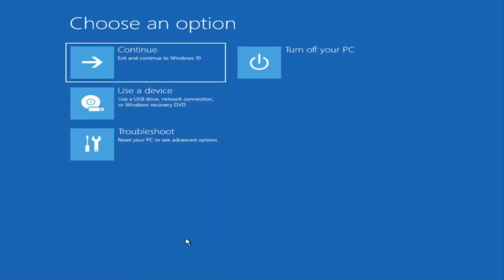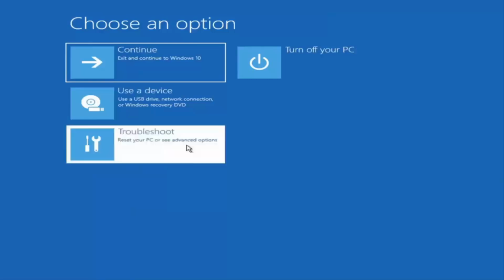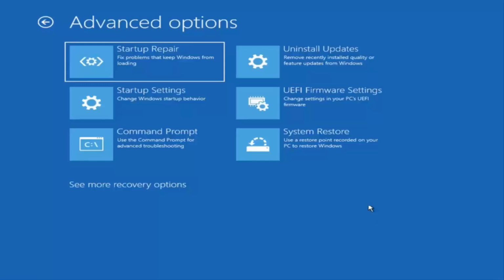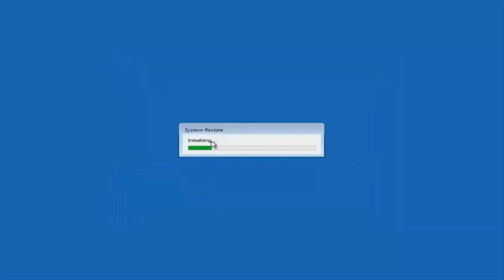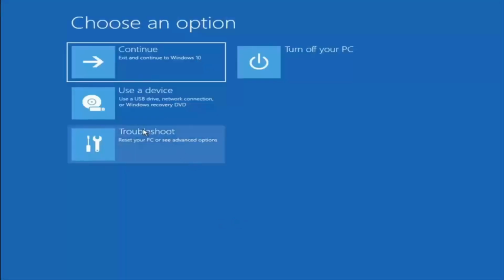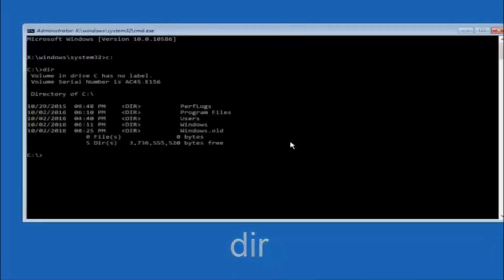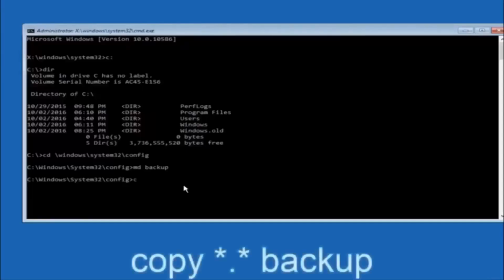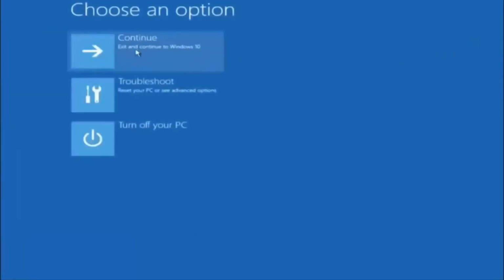Lenovo Legion Pro 5i - How To Fix Black Screen (But Turns On) [Solution]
This video tutorial covers the topic of Lenovo Legion Pro 5i laptop black screen and blank screen issues where the device powers on but the display does not appear. The content focuses on common Lenovo Legion Pro 5i display problems, no display situations, and startup screen concerns that users may experience. It is designed for people searching for Lenovo Legion Pro 5i black screen solutions, blank screen troubleshooting information, and gaming laptop display problem guidance. This tutorial provides useful information about the symptoms and details related to a Lenovo laptop that turns on but shows no picture.

Issues addressed in this tutorial:
Lenovo Legion Pro 5i black screen issue
Lenovo Legion Pro 5i blank screen problem
Lenovo laptop turns on but no display
Lenovo Legion Pro 5i no display issue
Gaming laptop powers on but screen is black
Laptop screen not showing anything
Lenovo Legion Pro 5i display problem
Black screen and blank screen troubleshooting
Lenovo gaming laptop startup display error

This tutorial discusses the Lenovo Legion Pro 5i black screen but turns on problem and highlights the display-related concerns associated with this issue. The video is focused on helping users understand the symptoms of a laptop that has power but no visible screen output. Viewers searching for Lenovo Legion Pro 5i blank screen, black screen, or no display information can use this guide to better understand the problem. The topic is relevant for anyone experiencing display issues with a Lenovo Legion Pro 5i gaming laptop.